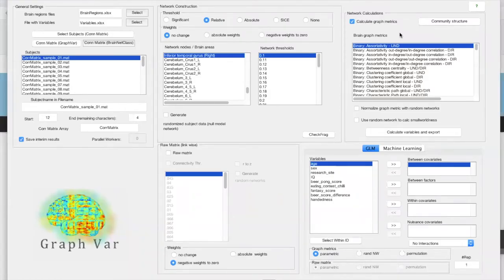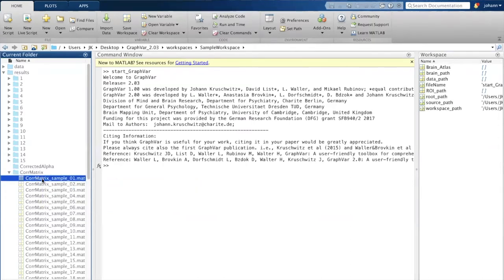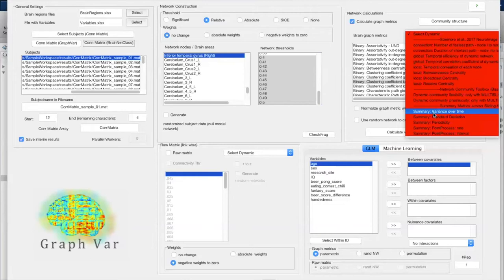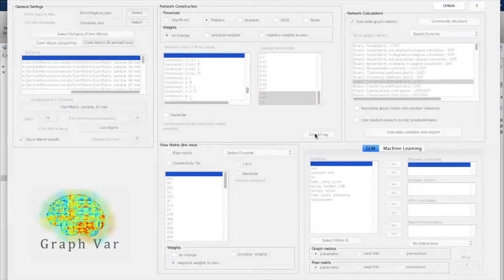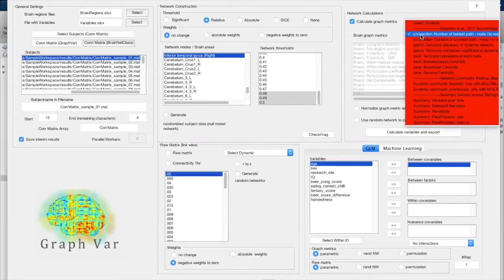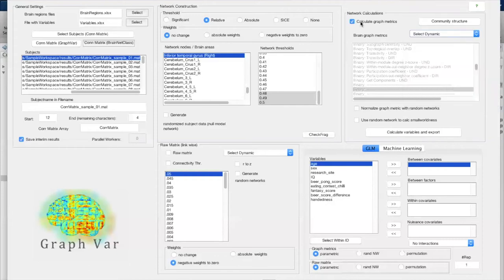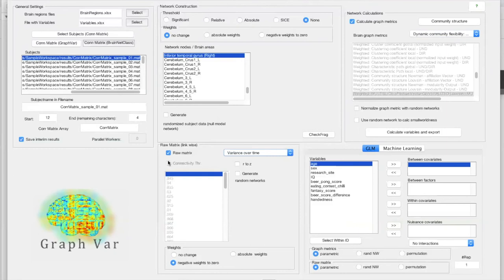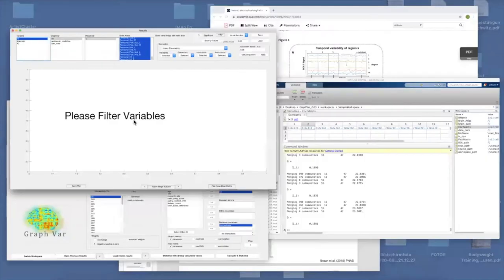GraphVar - Dynamic Brain Network Analysis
This is a demonstration of GraphVars Dynamic Connectivity workflow and a walk through implemented functions. Brain Connectivity Toolbox.